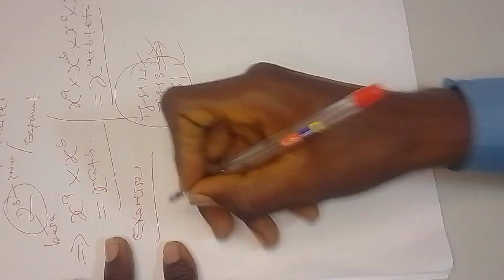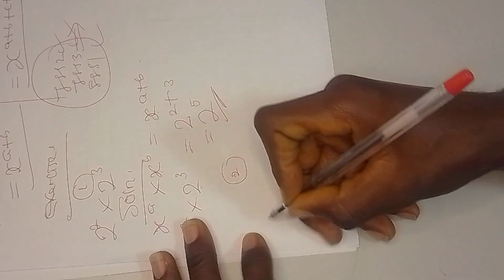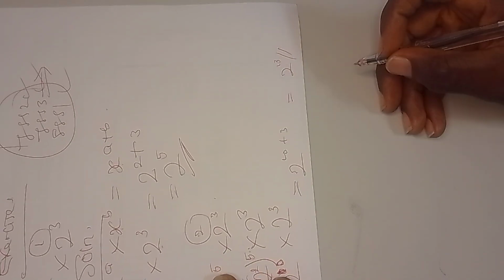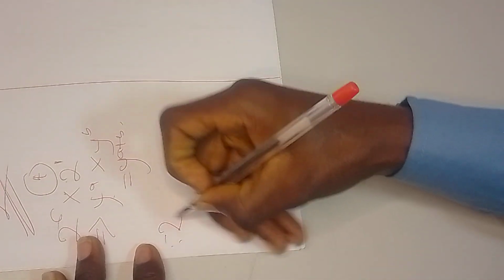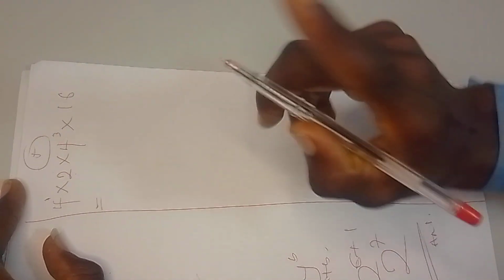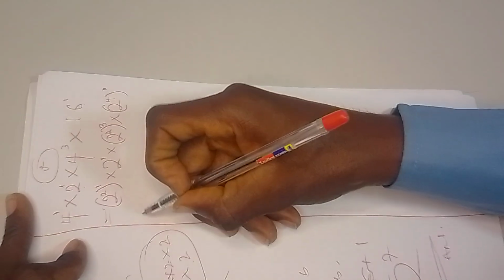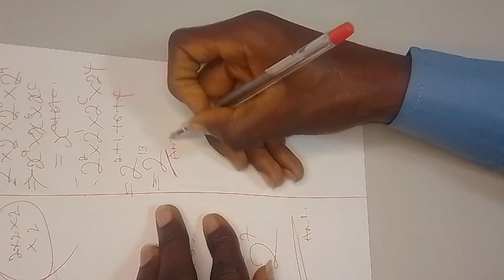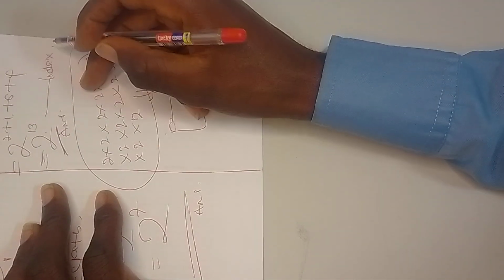Laws of Indices (part 2)